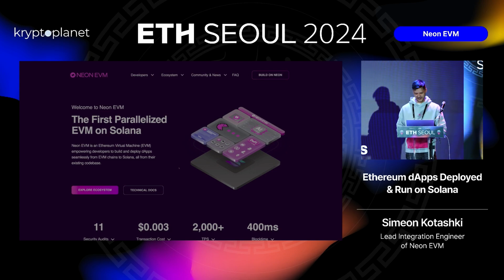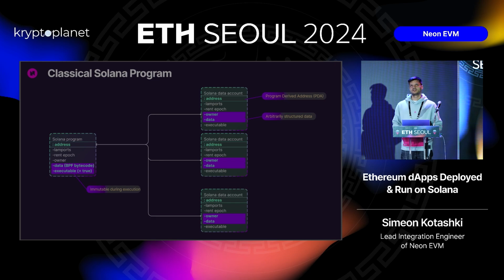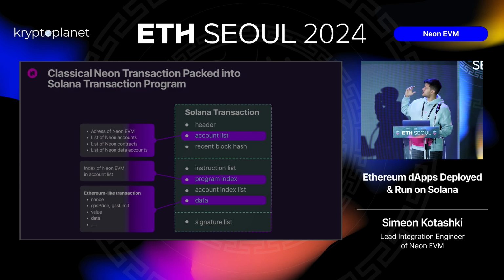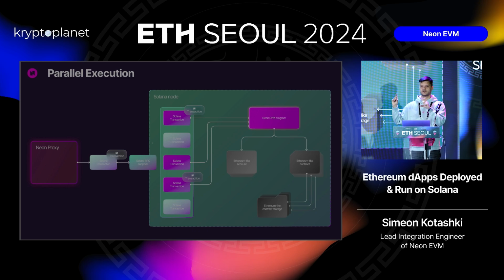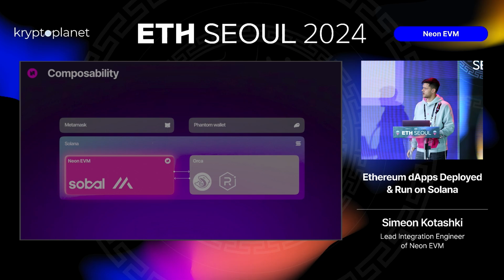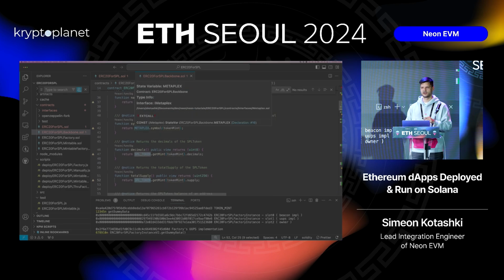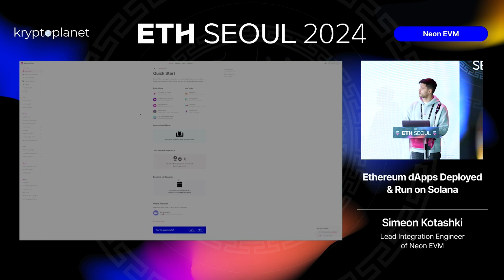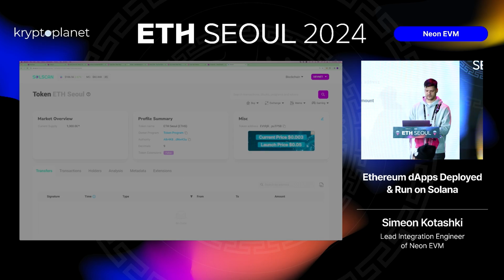[ETH Seoul 2024] Ethereum dApps Deployed & Run on Solana by Simeon Kotashki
[ETH Seoul 2024] Ethereum dApps Deployed & Run on Solana

Speaker : Simeon Kotashki (Lead Integration Engineer, Neon EVM)